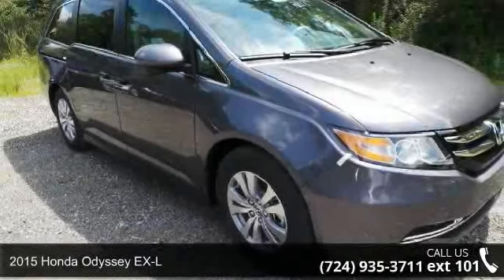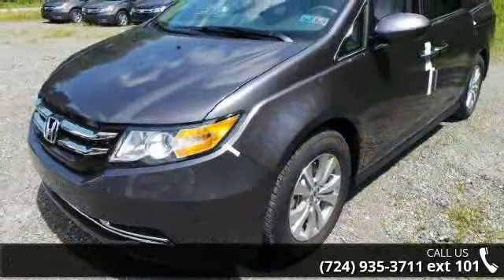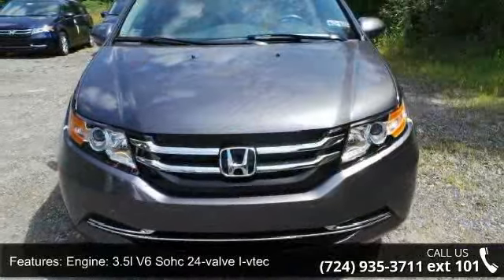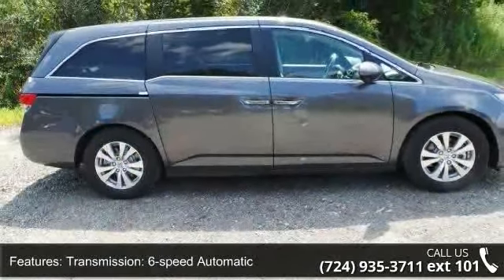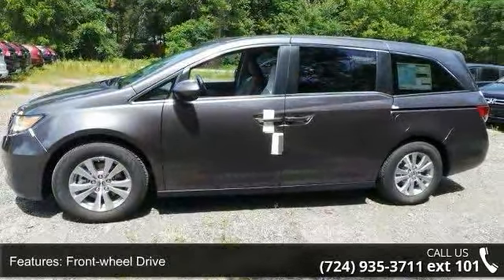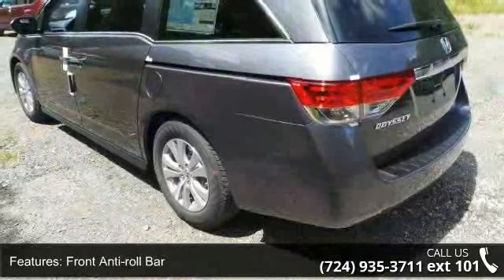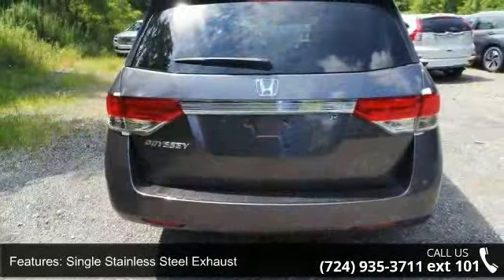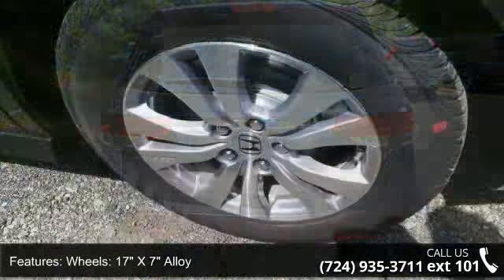2015 Honda Odyssey EX-L - Baierl Honda - Wexford, PA 15090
The Honda Odyssey has a wide, low stance with a modern aerodynamic feel. Its fresh, angled lines, combined with updates to its front end, grille, and rear taillights result in a bold design. Take into consideration its great records for reliability and safety combined with fact that it is enjoyable and comfortable to drive, and this is one vehicle should not be missed. Depending on the trim level you select, it can seat up to 7 or 8 passengers. The third row seats are split, and each seat can fold flat into the floor. The outside seats in the second row can slide towards the walls, so that three child safety seats can fit next to one another. The Multi-Function 2nd-Row Center Seat, on EX trims and above, can either fold forward to become a center console or slide forward 5.5 inches to enable a child seat to be closer to the driver and front passenger.